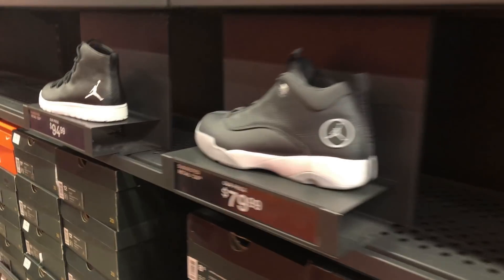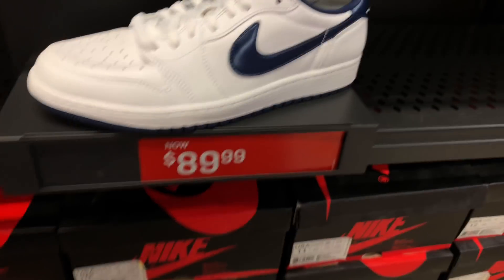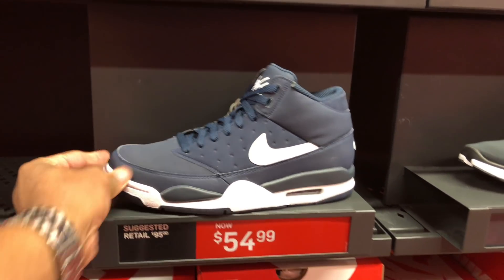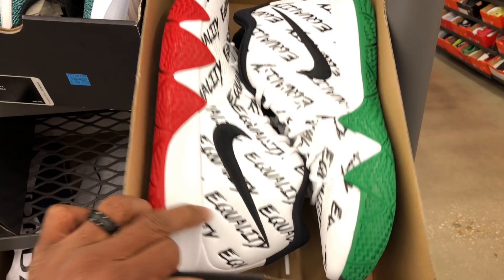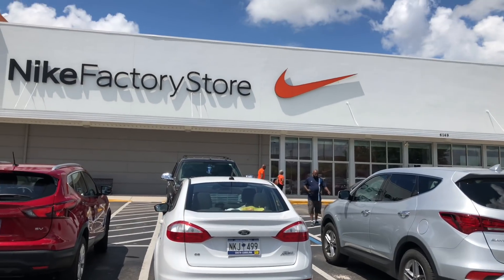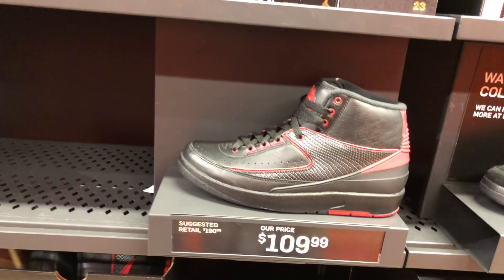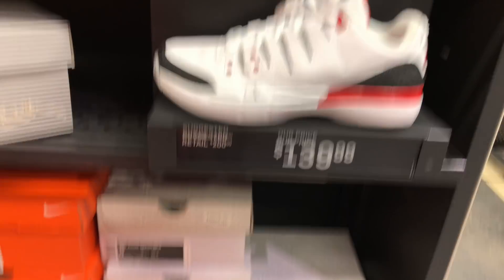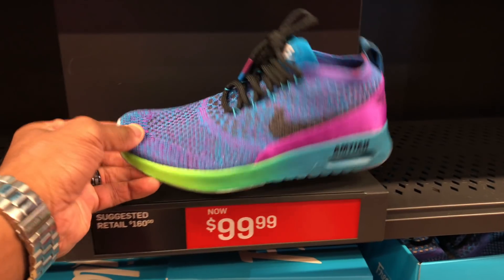These Jordan 31's are so Cheap!!!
Sorry, I am a few weeks behind with videos, but I should be back in the swing of things in the next week. Peep my first Nike Outlet Factory store vid after I flew back from San Franciso SneakerCon 2018.

Username: Fawhall